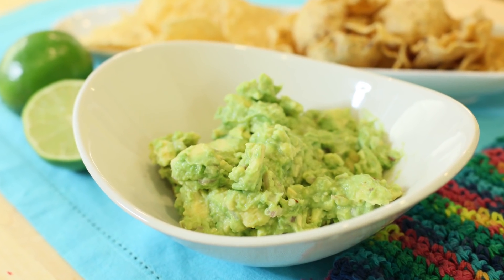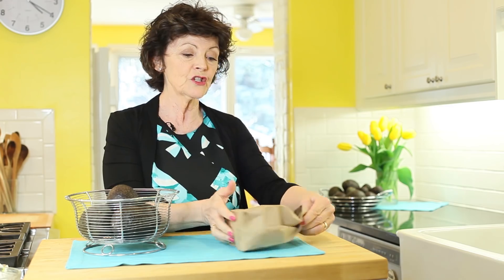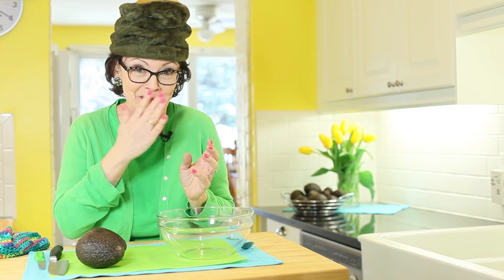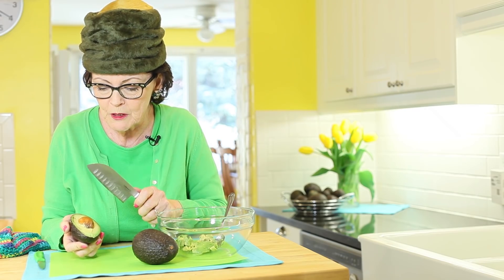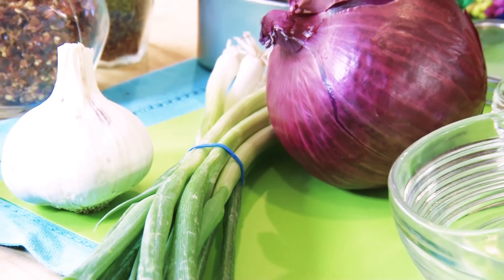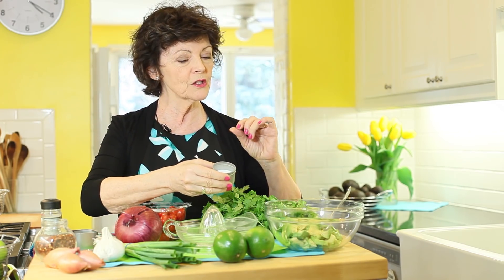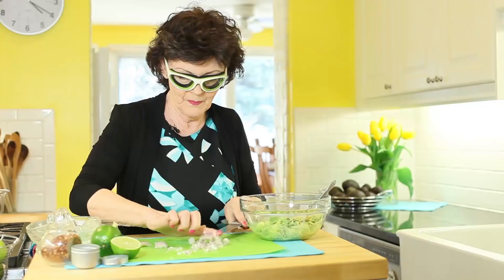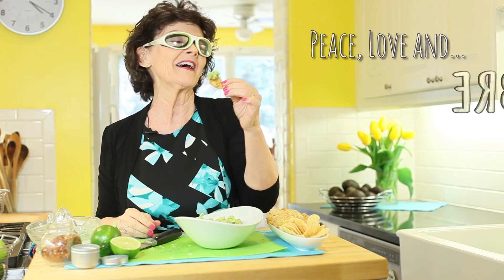Easy to Make Guacamole with Mairlyn Smith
Avocado season is here!! Whether you're pimping your tuna sandwich, or having a Cinco de Mayo party, you can't go wrong with this easy to make and delicious guacamole.  Watch the right way to cut so you don't get chopped yourself!

Hi, I'm Mairlyn Smith. I am the only professional home economist in the world who is also an alumnus of the Second City Comedy Troupe. Not only do I bring knowledge about food and nutrition to the table, but I do it with a smile and a giggle. Join me every Thursday for a delicious recipe served with a dose of fun!